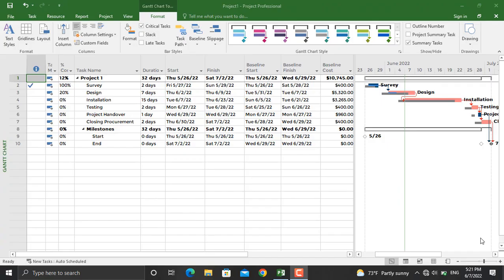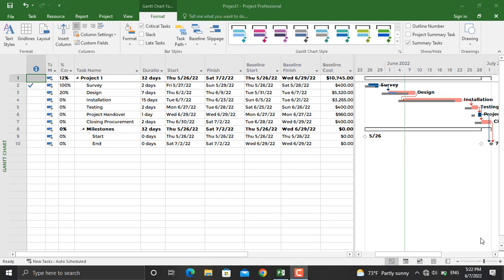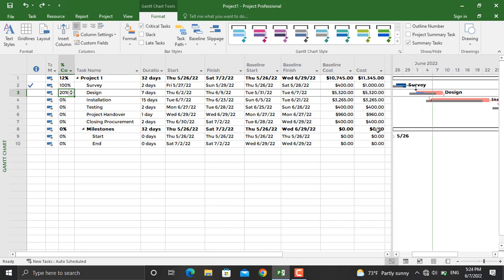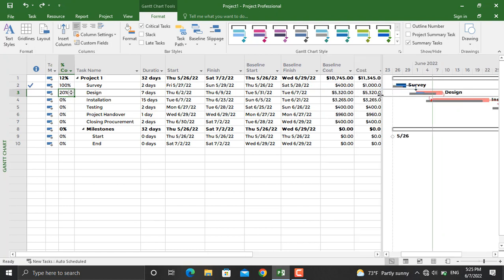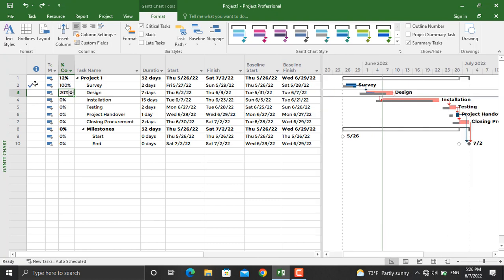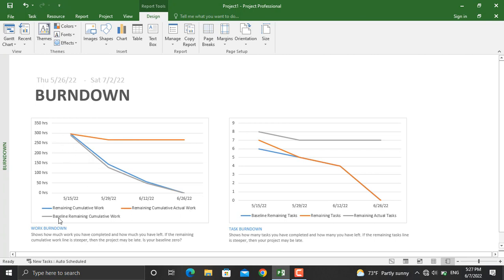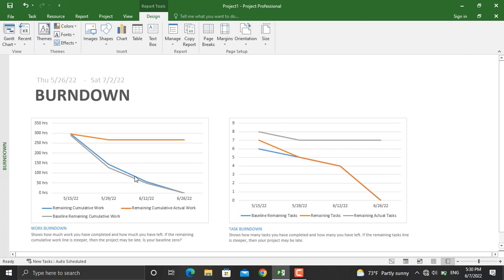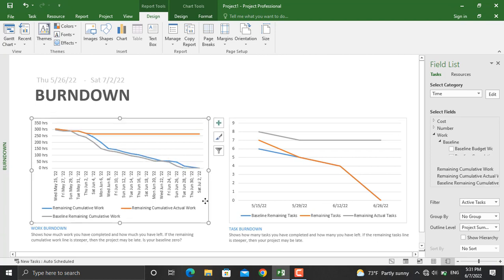How to Create Burndown Charts in Ms. Project?